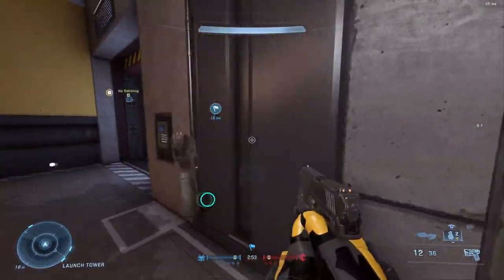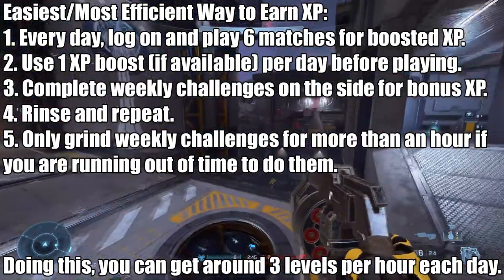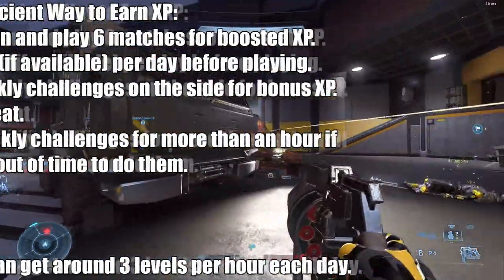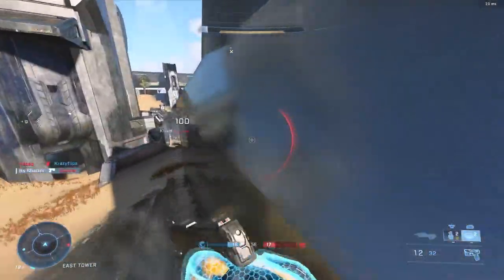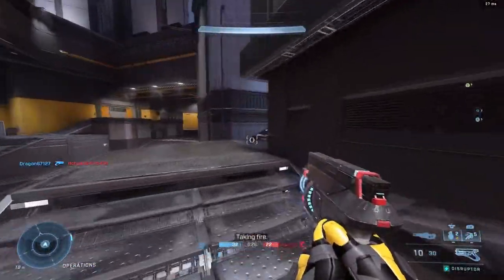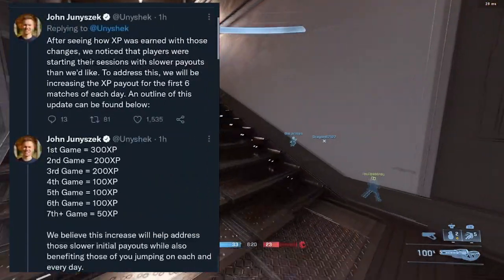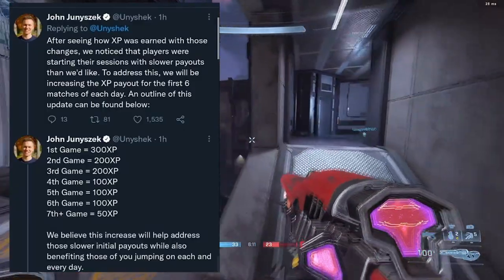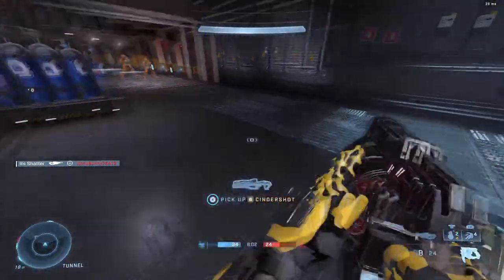Halo Infinite, How to Level Up Fast and Efficiently in Multiplayer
Best and Most Efficient way to level up fast in Halo Infinite Multiplayer
How to most effectively use your Double XP boosts and earn levels without playing/grinding multiplayer for hours on end.

The new boost to the first 6 Matches played per day can allow you to earn between 1 and 3 levels in the battle pass every day by playing for just 1 hour.